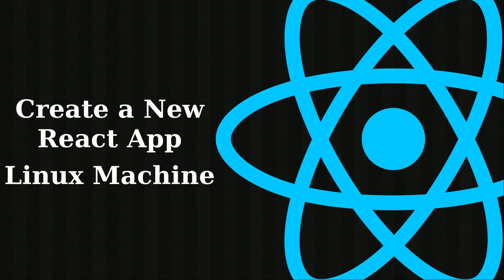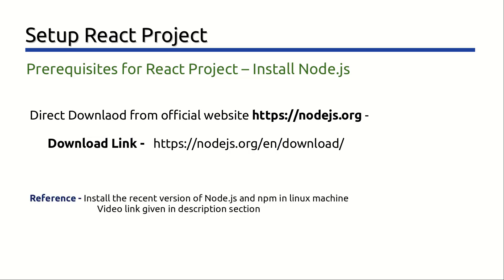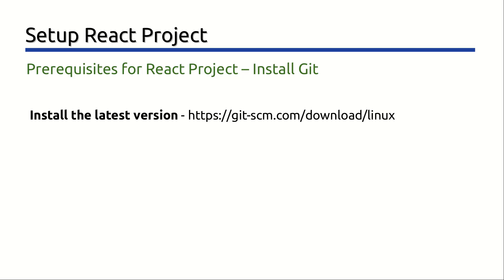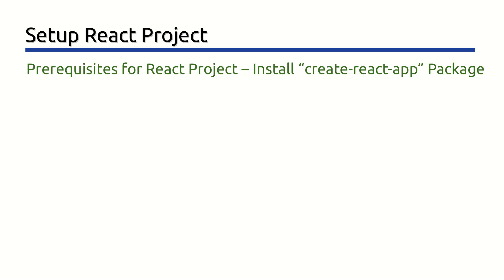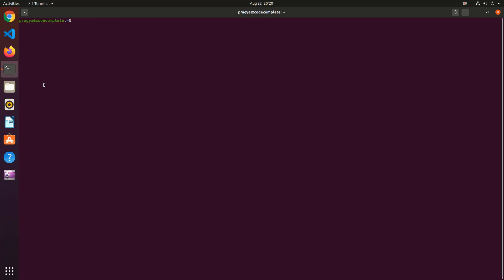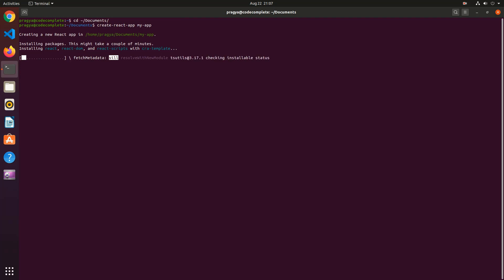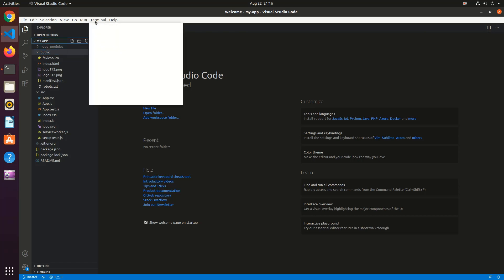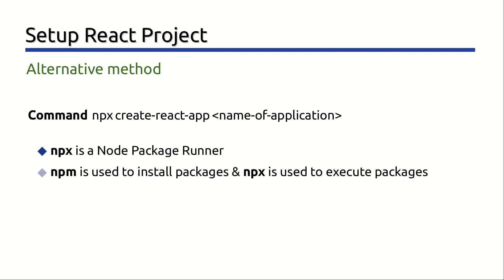Create a New React App in Linux (2020) ☺️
💠 Setting Up React Project in Ubuntu Machine 🖥 💠

🏵 Step 1 – Installing Node.js

🏵 Step 2 – Installing Programming Editor

Visual Studio Code is an open-source, cross-platform editor from Microsoft.It is all-in-one solution that provides an advanced editor with an integrated terminal/command line tool, and it’s a popular choice among web developers as well, so that gets my personal recommendation, but you can use anything you are comfortable with!

🏵 Step 3 – Install Git

To install the latest version of Git, Refer the installation instructions for your Linux distribution at 🔗

For Ubuntu - sudo apt-get install git
After installation check git version - git --version

📌 Note - At the time of making this video,the latest version of Git for Linux is 2.28.0

🏵 Step 4 – Install a Browser

Recommended Web Browser - Google Chrome web browser
React Developer Tools  -  is a Chrome DevTools extension for the open-source React JavaScript library.

🏵 Step 5 – Install “create-react-app” Package

Command to install “create-react-app” Package - npm install -g create-react-app

Command to print out the version of the create-react-app package that has been installed
create-react-app -V

📌 Note - -g flag makes sure that create-react-app package installed globally.
📌 Note - The create-react-app package requires a global install because it is used to create your react projects.